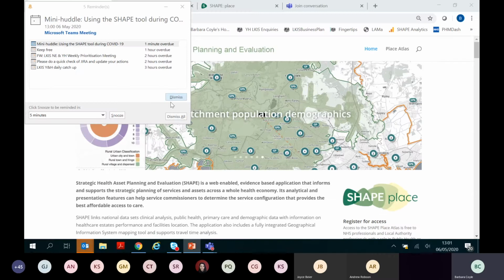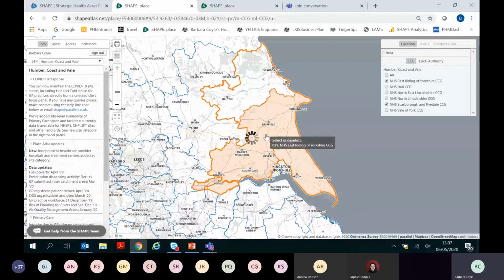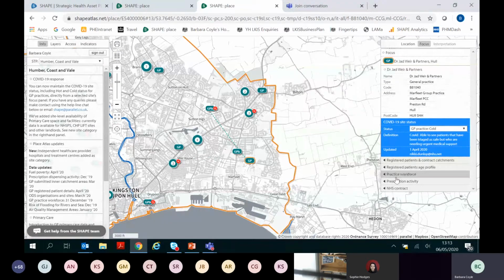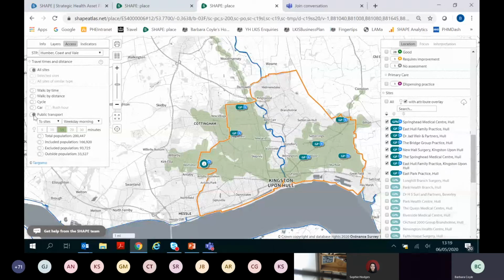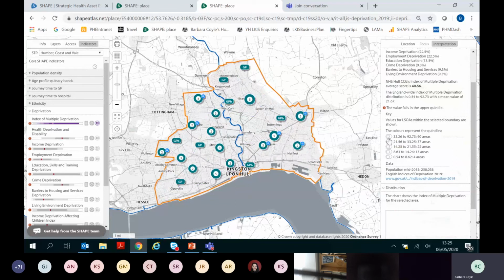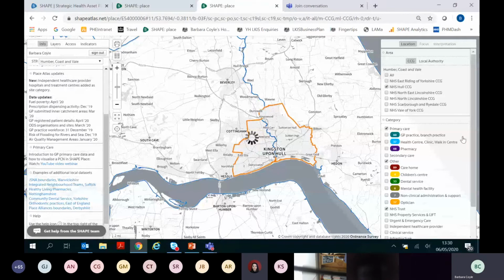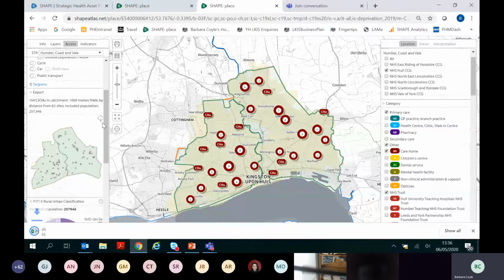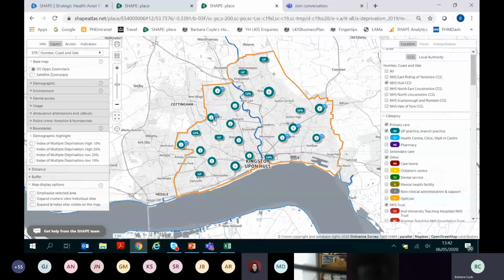How SHAPE can support local and system level responses to COVID-19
SHAPE is a free resource which informs and supports the strategic planning of services and assets across a whole health economy. SHAPE links national data sets such as clinical analysis, public health, primary care and demographic data with information on healthcare location. The application also includes a fully integrated Geographical Information System mapping tool and supports travel time analysis.

In respect to Covid-19, SHAPE provides:

• the location of key health care assets including Nightingale hospitals and maps the populations around those sites
• an inline editing function to identify and categorise GP practices as ‘hot’ or ‘cold’ Covid-19 sites, as well as examine impact of closed GP practices.
• data to help understand local populations in terms of demographics and service demand as well as to help identify at risk population groups.

This video was first made as part of the NHS Futures ‘huddles’ series